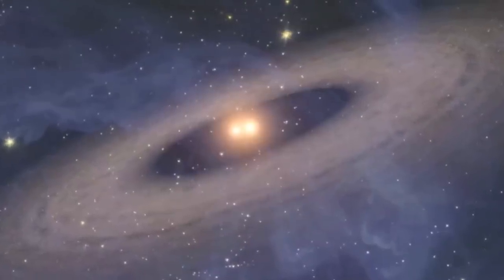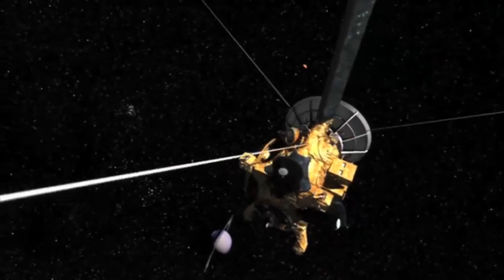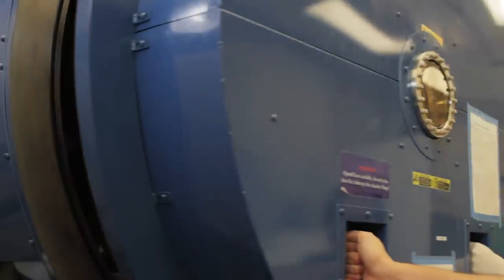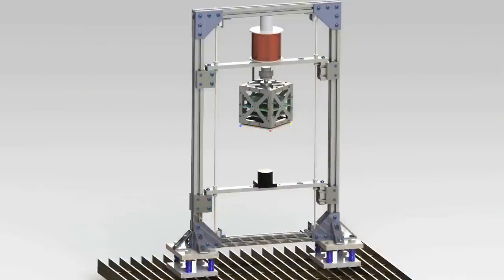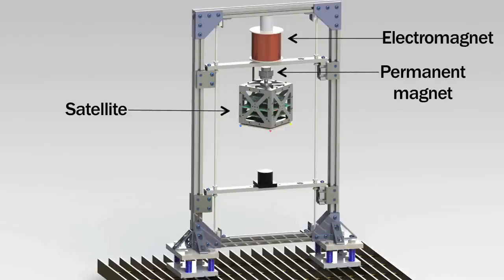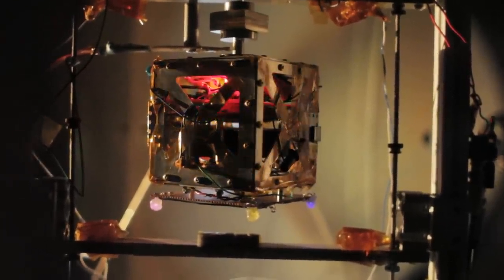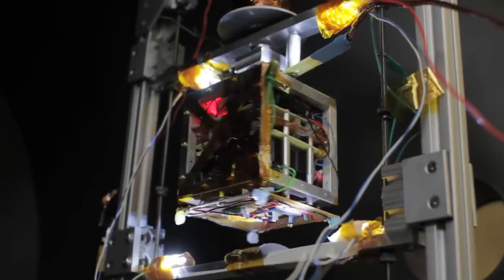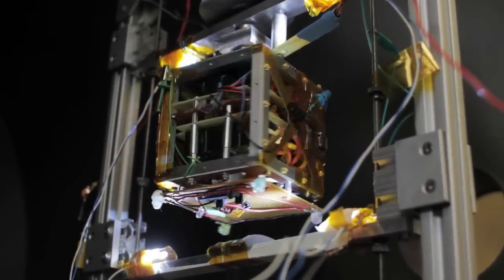Microthrusters propel small satellites at MIT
A penny-sized rocket thruster may soon power the smallest satellites in space. The device, designed by Paulo Lozano, associate professor of aeronautics and astronautics at MIT, bears little resemblance to today's bulky satellite engines, which are laden with valves, pipes and heavy propellant tanks. Instead, Lozano's design is a flat, compact square — much like a computer chip — covered with 500 microscopic tips that, when stimulated with voltage, emit tiny beams of ions. Together, the array of spiky tips creates a small puff of charged particles that can help propel a shoebox-sized satellite forward.

Additional images: Fernando Mier Hicks/NASA